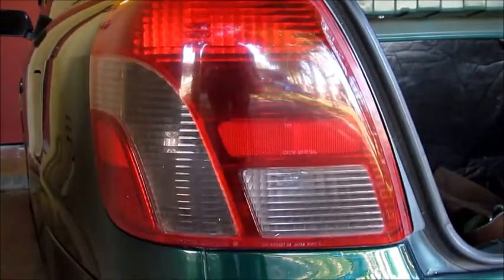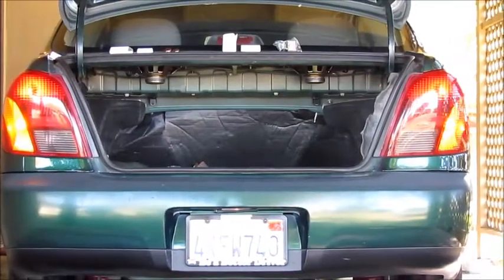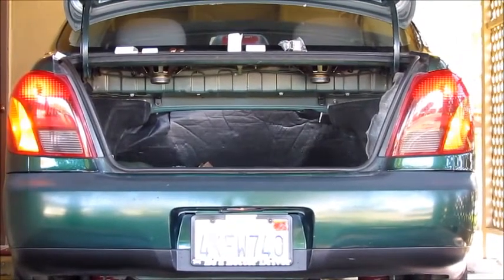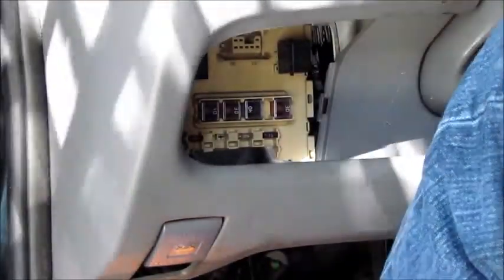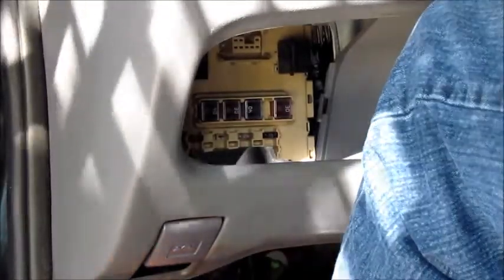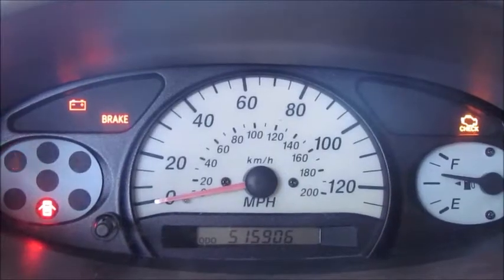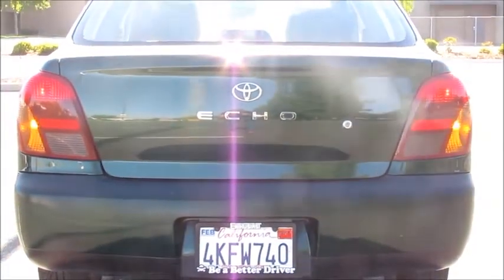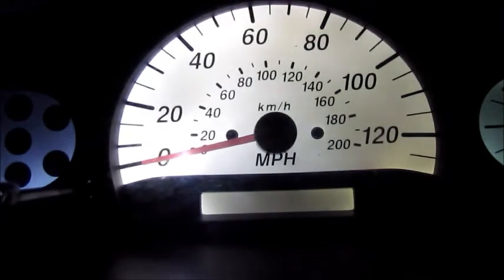Toyota Echo LED turn signals/relay; gauge lights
I installed LED turn signals on my 2000 Echo, and this is to show the daytime difference, some of the things to be done (see the parts list below for an added tidbit or two), etc.

-Rear turn signals, which because of their diameter means taking the entire tail-lamp assembly apart to put the new LED bulb in